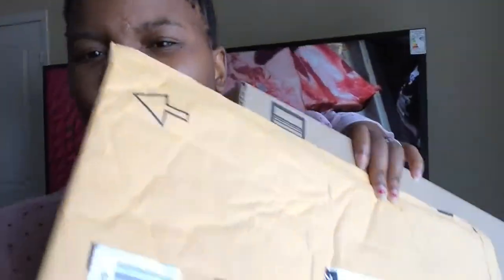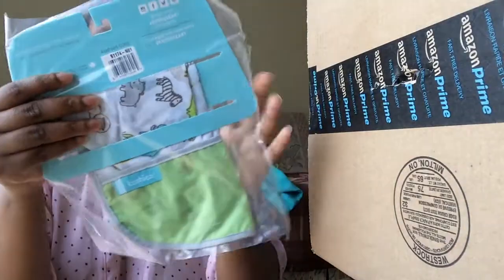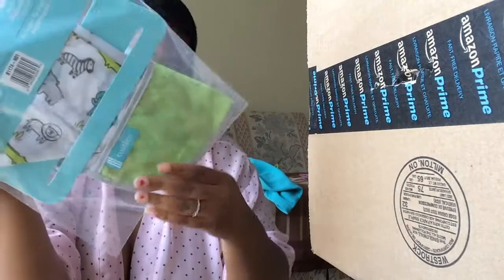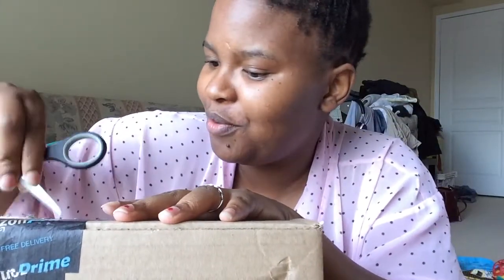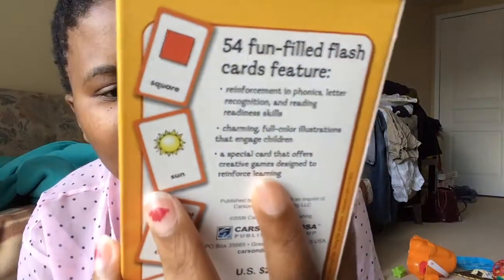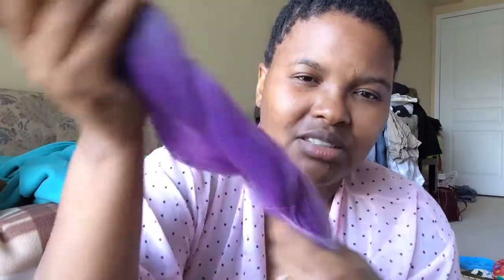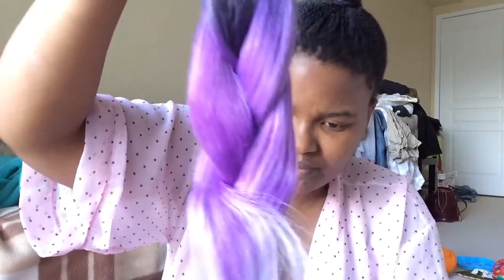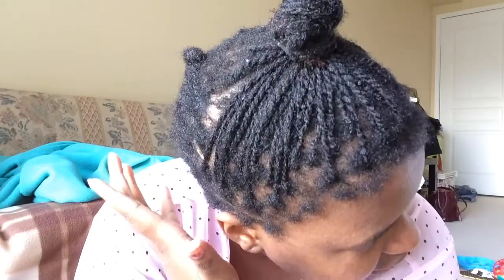Vlog | She Wont Stop Trolling Me!!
I am Lorlysmiles and my mission is to create fun, beautiful and informative content. I'm obsessed with Style, Travel, Fitness & Fashion! This is my little place where I can share my likes and dislikes. I’m thrilled you’re here— join me as I try to make a life from the everyday things I love to do.

For now on, I will be living in Canada Toronto but my love for my Adopted Country Chile will never end.! I felt like I never left South Africa when I was in Chile.

Love,
XX
Lorlysmiles